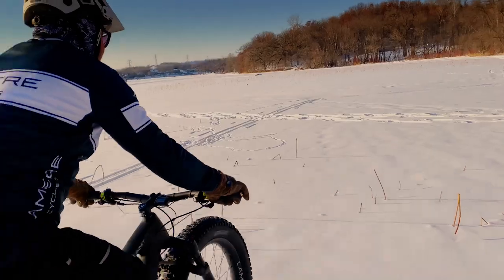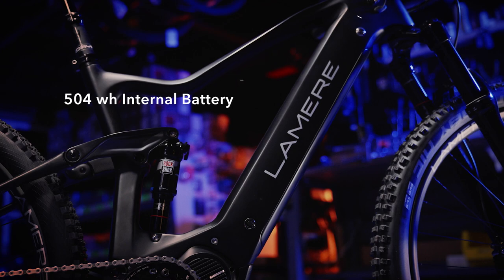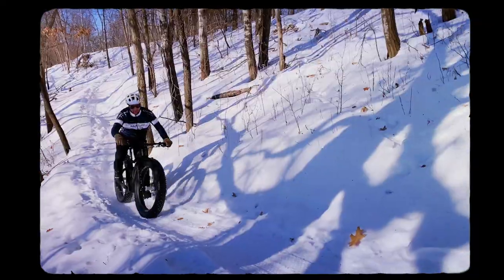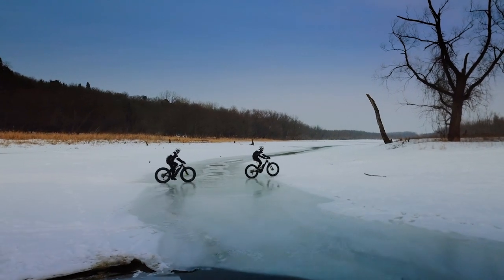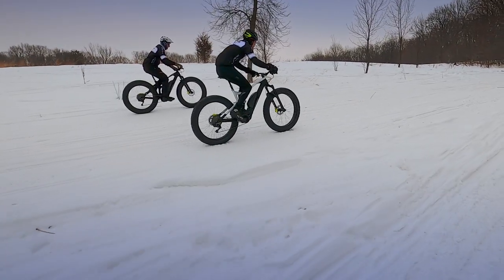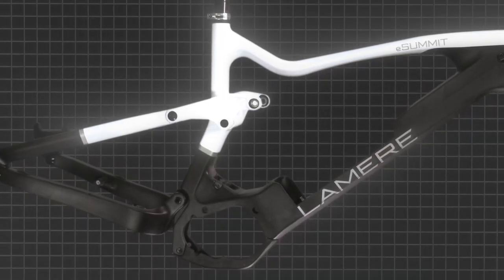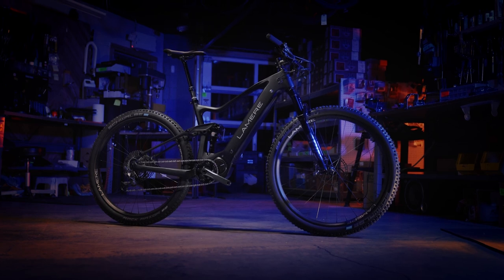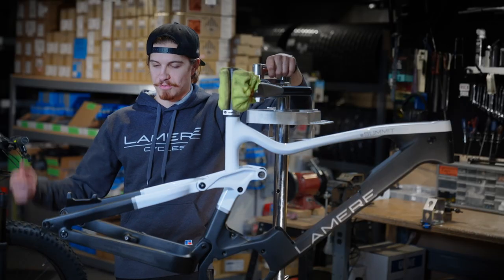LaMere Cycles eSummit Carbon Electric Full Suspension Fat Bike with Shimano Motor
The unique and amazing eSummit by LaMere Cycles in Minnesota, shipping worldwide, utilizing the Shimano speed motor, built any way you like typically with carbon wheels, Manitou Mastodon, Shimano Di2 shifting. for the ultimate electric fat bike experience!